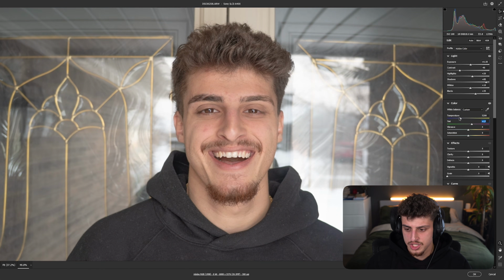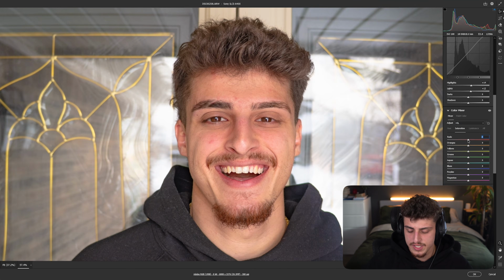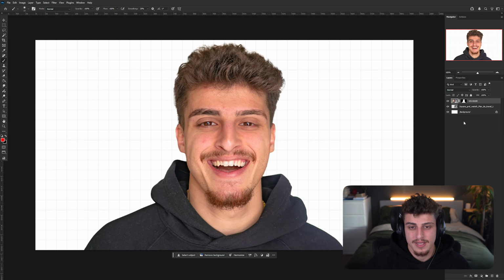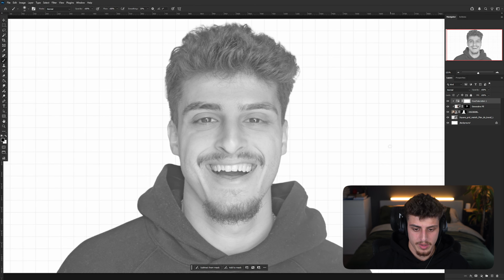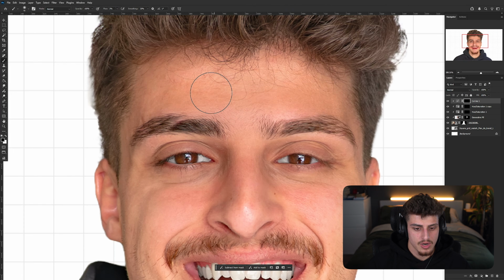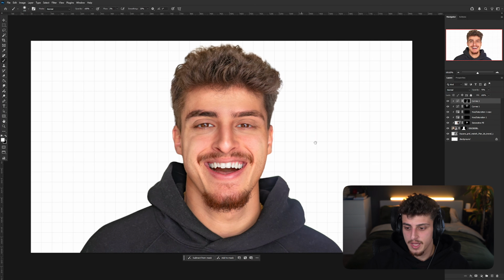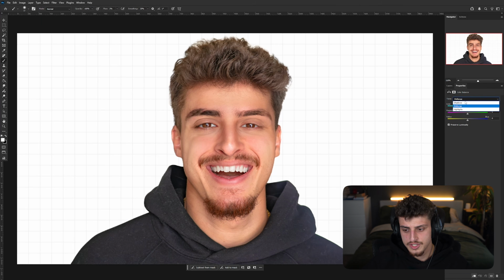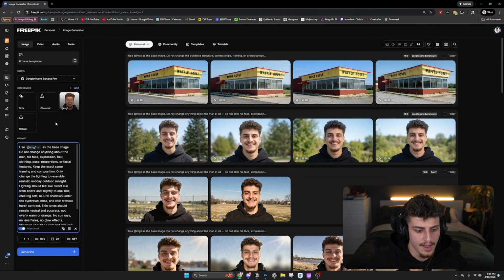How To Edit Thumbnail Faces Like MrBeast (EASY)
In this video I teach you the EASIEST way to color correct faces for YouTube thumbnails in Photoshop like MrBeast and Ryan Trahan!